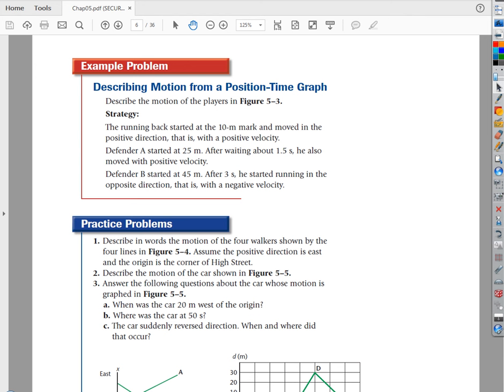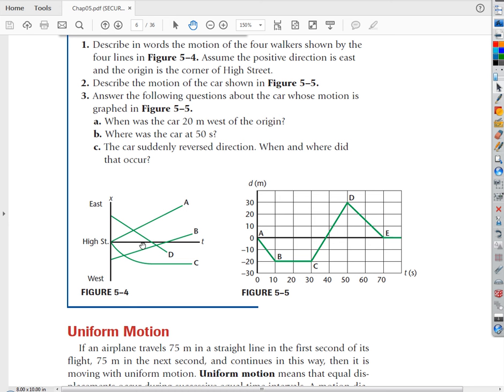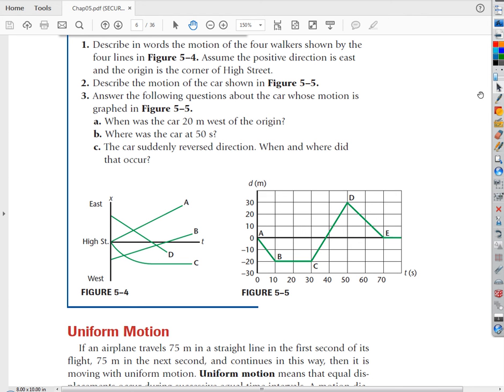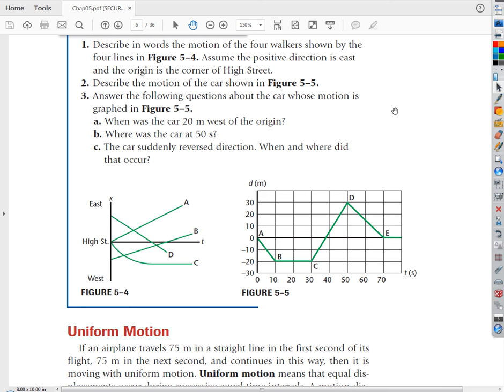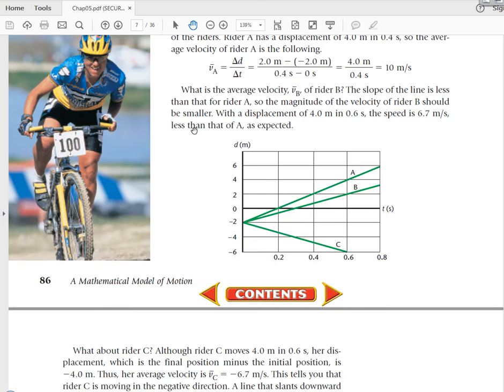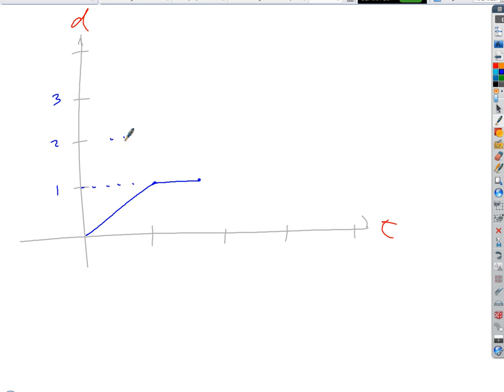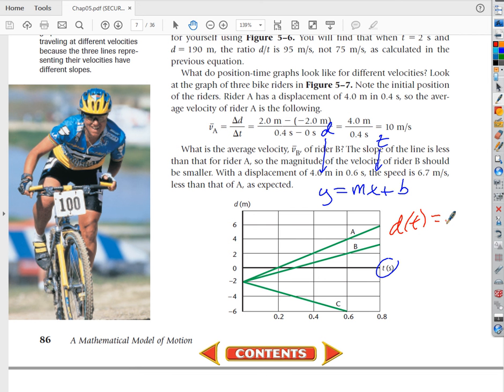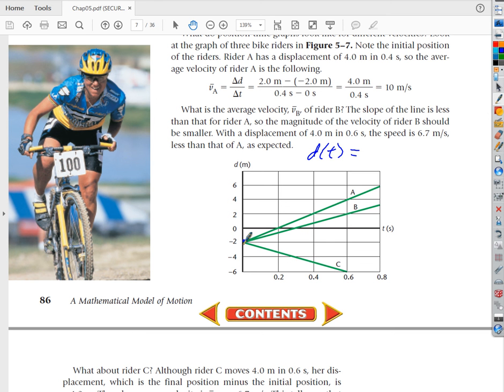2016 10 17 5 1 PART discussion